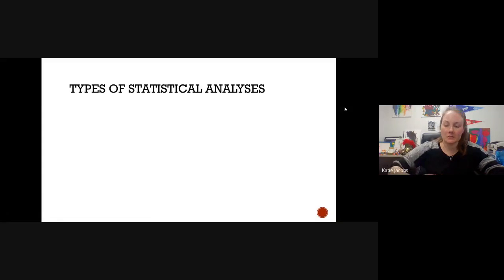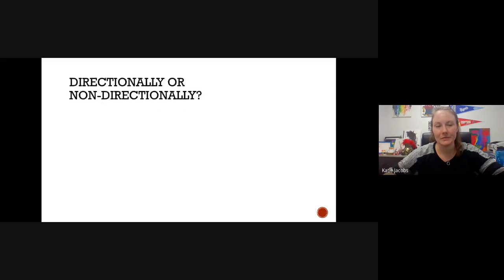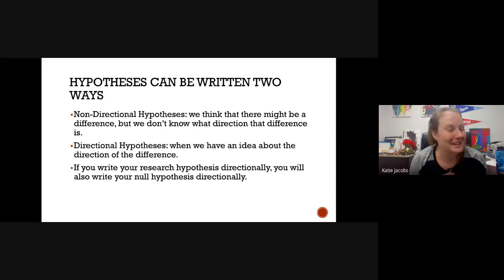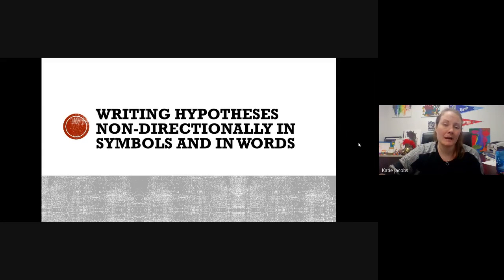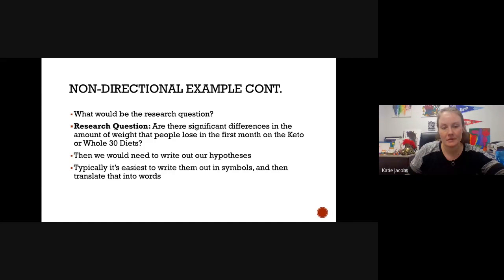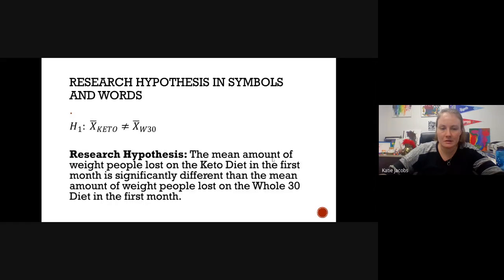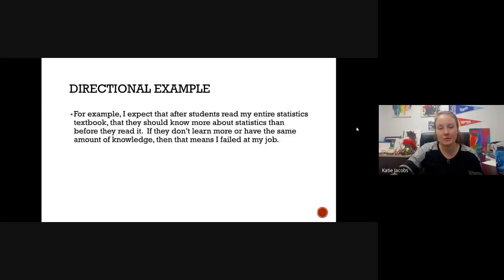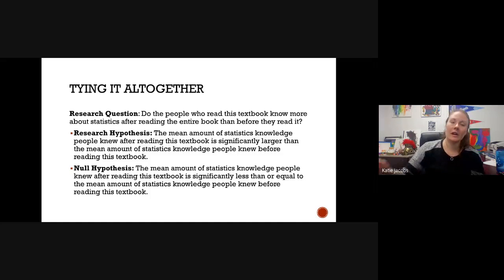Hypothesis Testing Steps (Step 2 Writing Hypotheses Directionally and Non-Directionally)